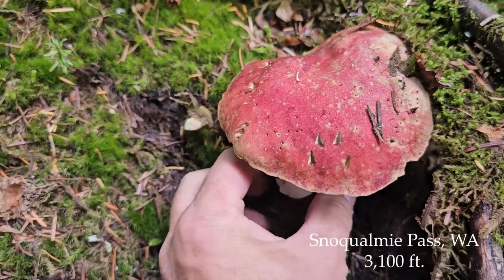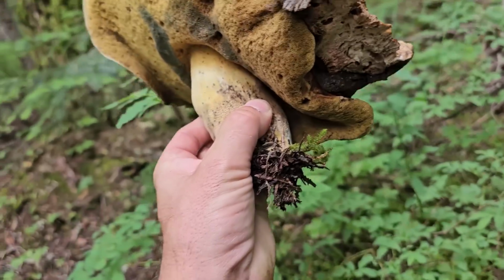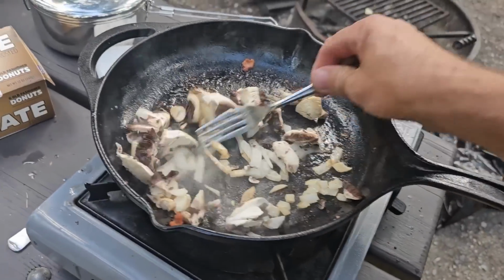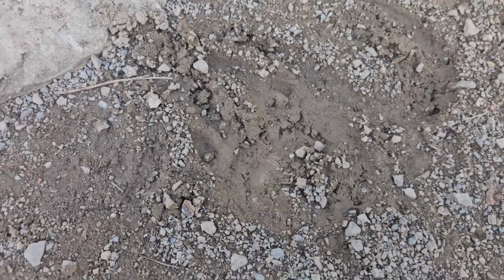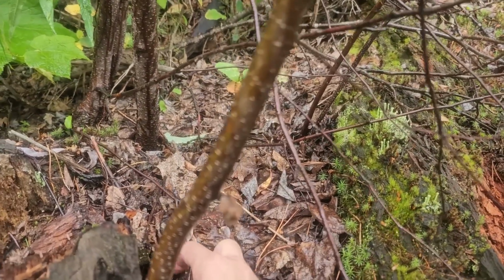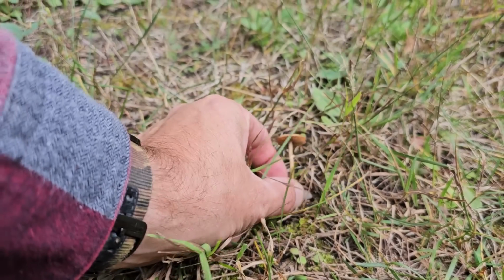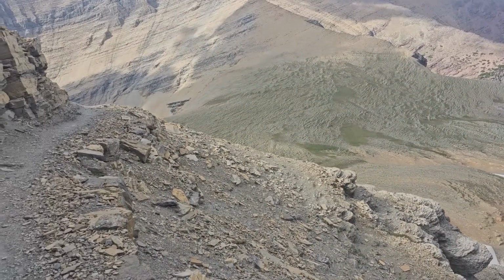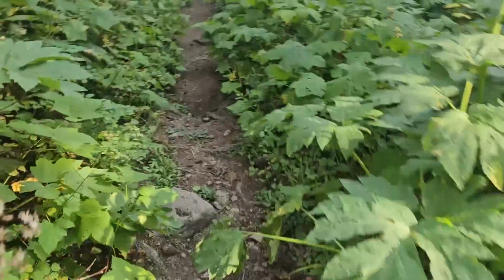Mushroom Foraging Adventure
Mushroom season is here and there is a lot of good edible mushrooms growing in the forest. On this episode of mushroom Wonderland, your host, Aaron Hilliard, mycology educator and his wife take a trip to Glacier national Park and pick mushrooms along the way, this is a bit of a mushroom travel vlog of which I would like to do more of. A perfect mixture of education and entertainment. We are simply trying to create the content that we would like to watch!
Foraging knife and bag set, This is a paid Amazon Link. By clicking this link you will be redirected to Amazon.
If you enjoy this content and would like to make a contribution to Aaron on his mission to make the best mushroom videos out there, please consider getting a Patreon membership for only $5.
 Funny, mind blowing, and highly entertaining short videos on TikTok, link right under this…
Maybe you’d like to buy Aaron and Gunnar a coffee and a pupiccino?
We will not accept any responsibility for negligence or accidental ingestion of poisonous mushrooms or plants. These videos are not intended to be a definitive field guide, but rather a starting point to become familiar with habitat, Everyone is encouraged to do their own studies, acquire literature or internet resources to safely and confidently identify wild foods before they eat them. When eating a new wild mushroom, it is advised to start with only a small amount, and make sure that it is fresh and that it is cooked thoroughly. Some mushrooms do not agree with certain individuals, and this is typically discovered on a case-by-case basis. Even the most edible of mushrooms contain compounds that can be tough for the human digestive tract to handle. Some “edible” species have small amounts of certain toxins that will easily break down with cooking. Fungi contains a molecule known as chitin that is the same thing that makes the exoskeleton of shellfish so hard, and cannot be broken down by the human digestive system, so it is another good reason to thoroughly cook mushrooms. All the ideas expressed in the comments should be taken with a large grain of salt. I don’t think there is any other field of study or science that has more misinformation being shared so freely and boldly. Mushroom Wonderland and Aaron himself have no opinion and neither encourage nor discourage the use of mushrooms containing mind-altering compounds. These mushrooms contain powerful chemicals and should be treated with a high level of responsibility. Any video topics on the habitat, natural distribution, and morphological features of psychoactive mushrooms portrayed on this channel are purely for scientific and educational purposes.